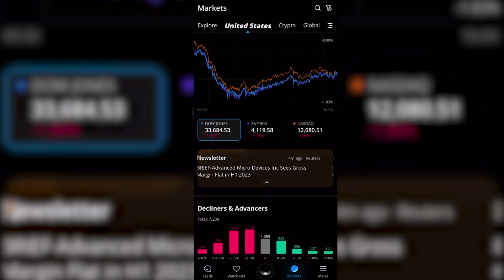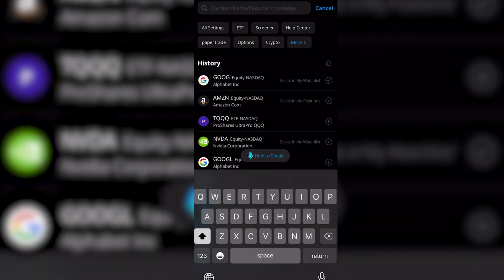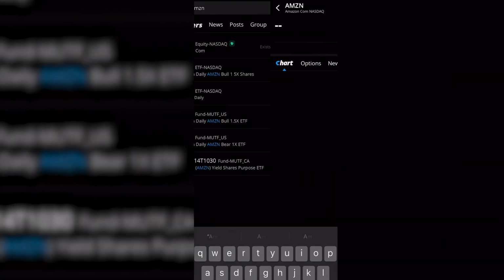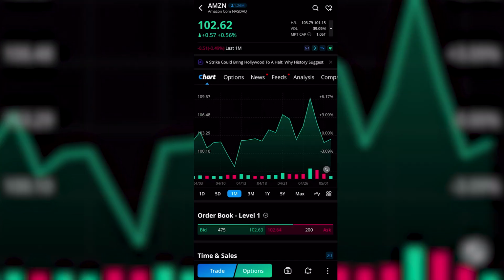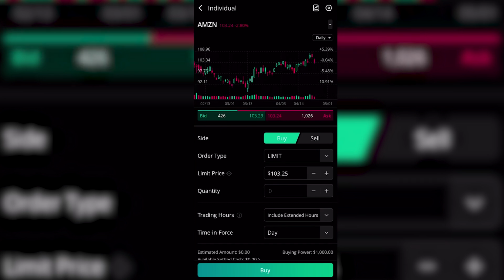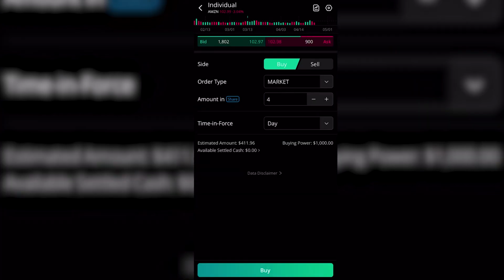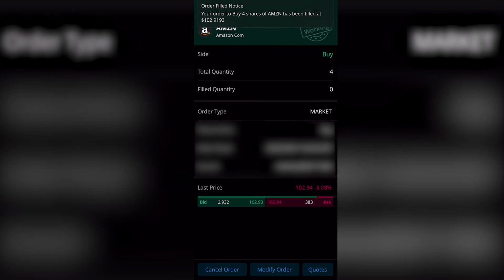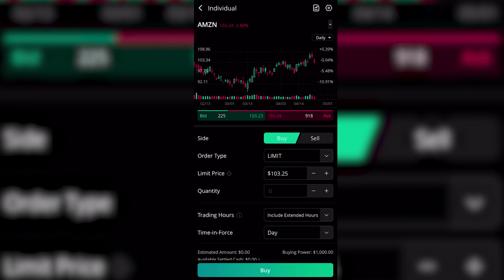How To Buy And Sell Stocks On Webull | For Beginner | 2025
👉 In this tutorial, we will show you how to buy and sell stocks on Webull, a popular trading platform. Learn how to use the Webull app, trade stocks, and buy and sell stocks with ease. Perfect for beginners looking to get started in the stock market.